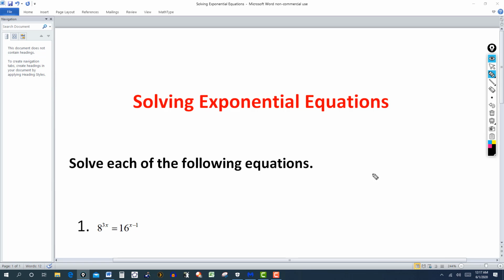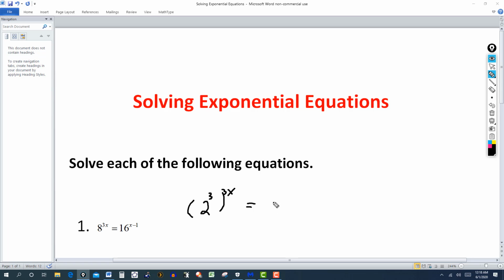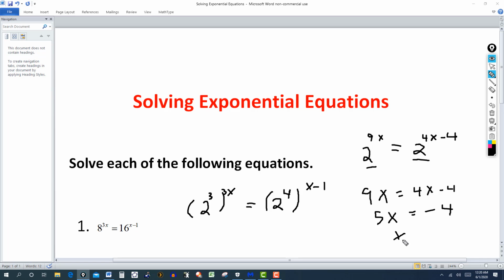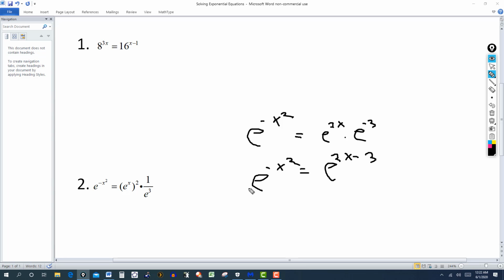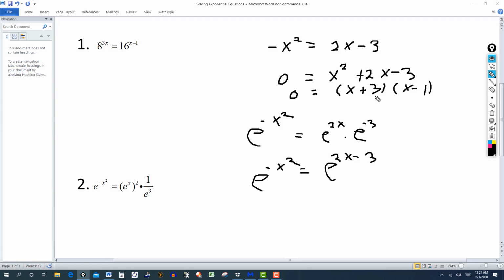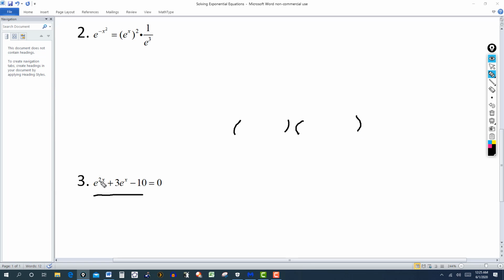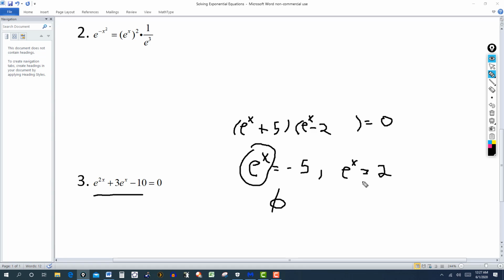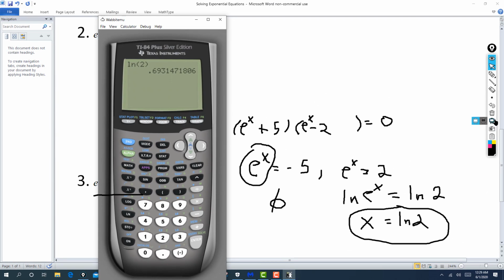Solving Eponential Equations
In this video, I show a few techniques for solving exponential equations.